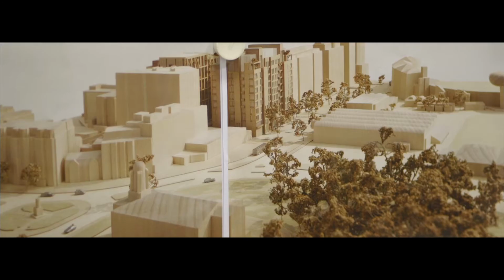C&C Redeveloping Dora House Chapter 6 - The Planning Application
We have produced the ‘chapters’ in a nine-part documentary about C&C’s Dora House redevelopment. It explores key elements involved in a redevelopment, including how residents feel at different stages and work with us to find inspiring solutions.